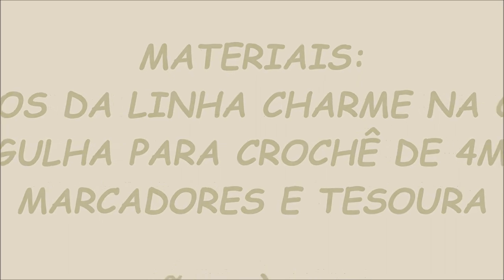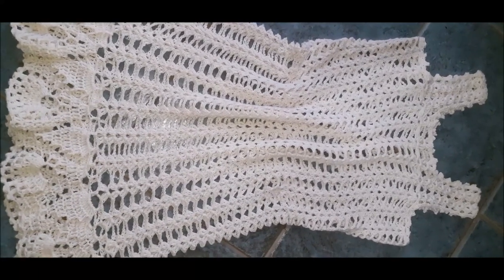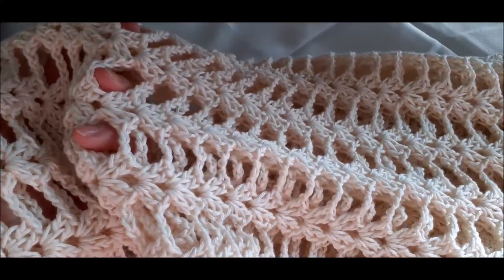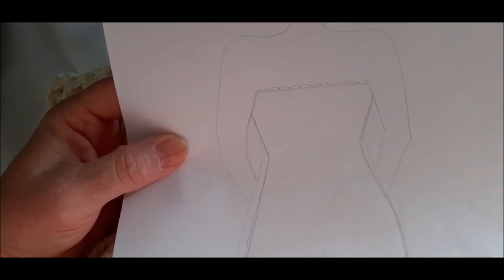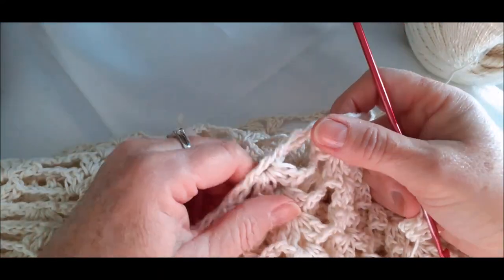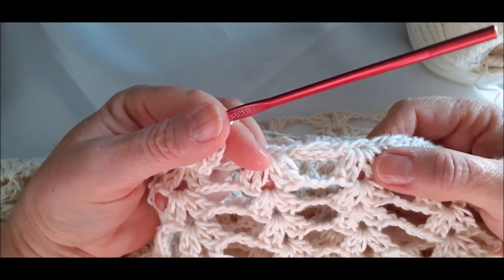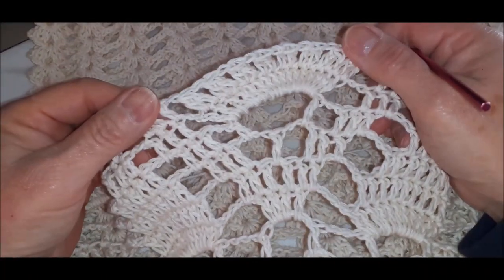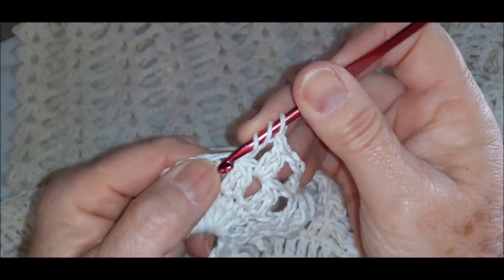VESTIDO NATURAL DE VERÃO OU SAÍDA DE PRAIA ADULTO. VESTE DO G AO GG.🤩🤩🤩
VESTIDO OU SAÍDA DE PRAIA NATURAL EM CROCHÊ

MATERIAIS
2 NOVELOS DA LINHA CHARME COM 150 GRAMAS CADA UM E A NÚMERAÇÃO 0020
AGULHA PARA CROCHÊ DE 4MM
MARCADORES E TESOURA
MÃOS À OBRA

FAÇA PARTE DO MEU GRUPO DE CROCHÊ NO FACEBOOK
CROCHETANDO E PAPEANDO COM ROSANA

NÃO ESQUEÇA DE SE INSCREVER AQUI NO CANAL
ATÉ A PRÓXIMA VÍDEO AULA SE DEUS QUISER